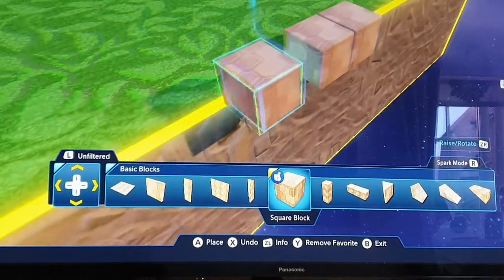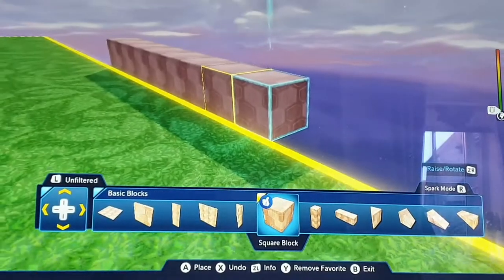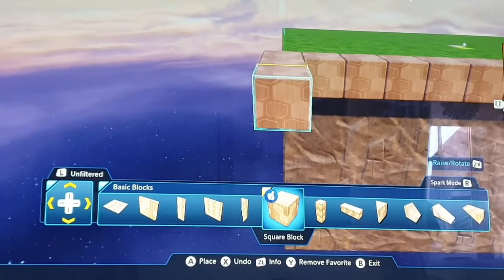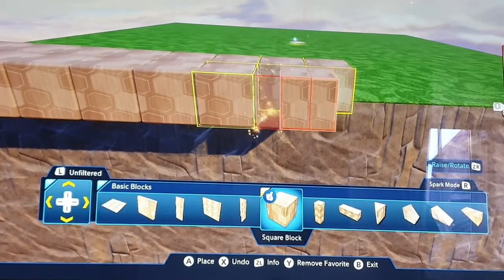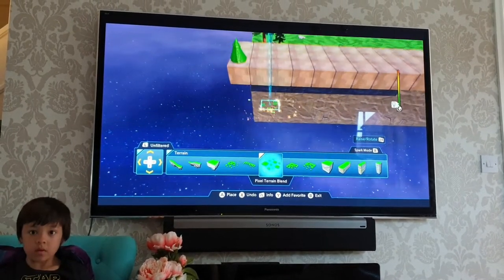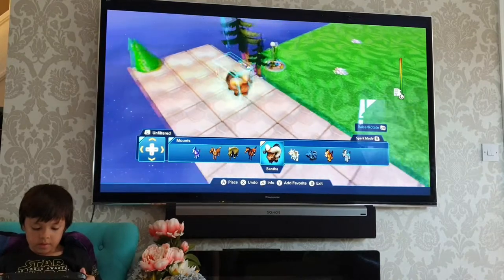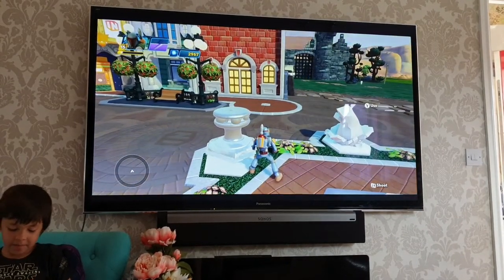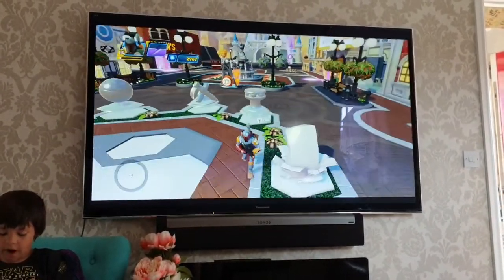Williams Disney Infinity Adventure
Williams Disney Infinity